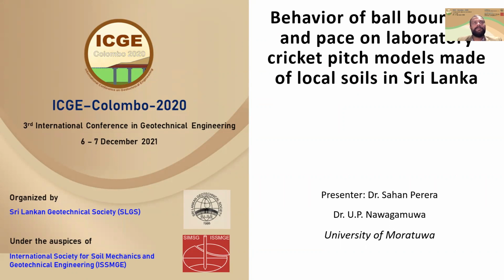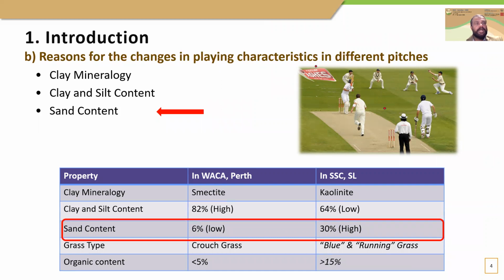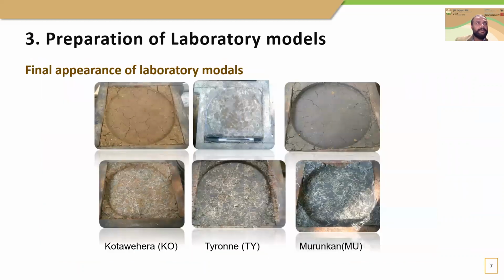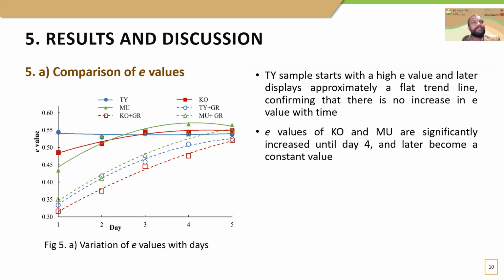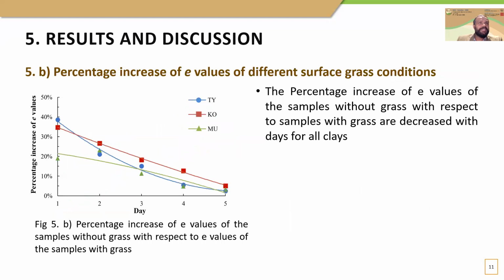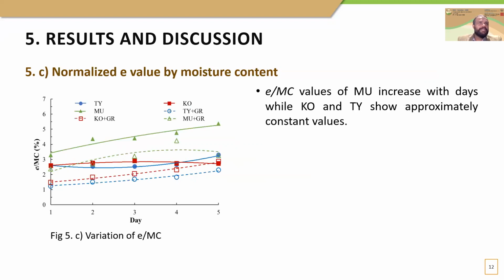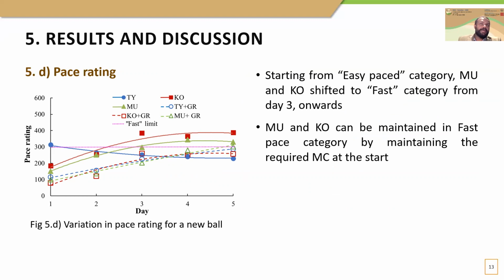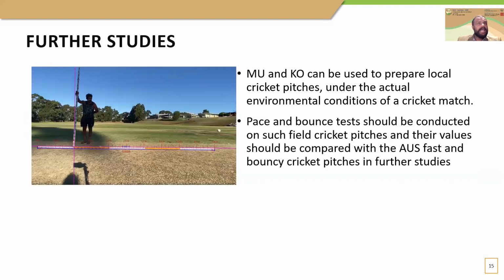ICGE2020 | Problematic soils | Behavior of ball bouncing and pace on laboratory cricket pitch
Behavior of ball bouncing and pace on laboratory cricket pitch models made of local soils in Sri Lanka
S. Perera (Department of Civil and Construction Engineering, Swinburne University of Technology, Australia)
U. P. Nawagamuwa (Department of Civil Engineering, University of Moratuwa, Sri Lanka)